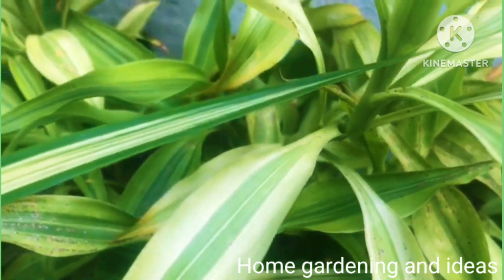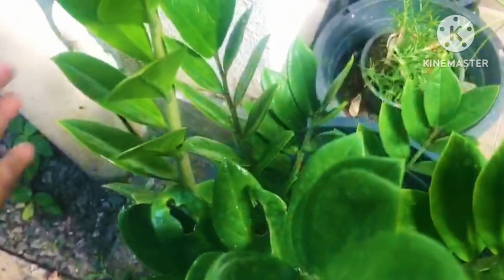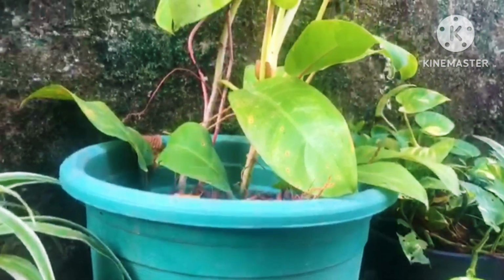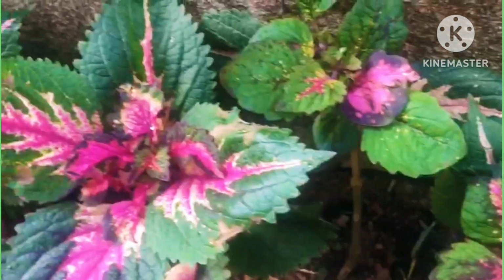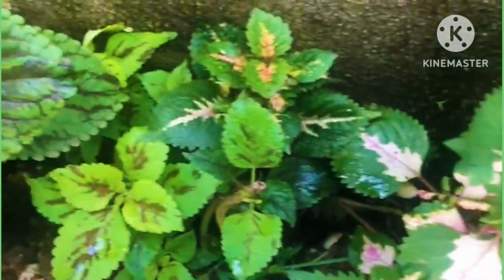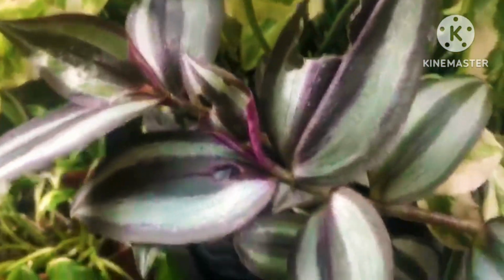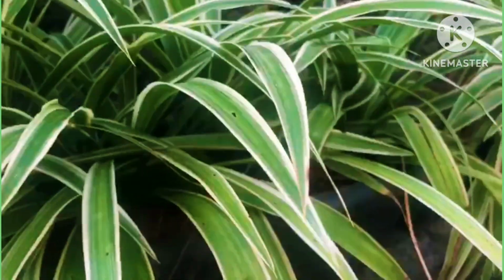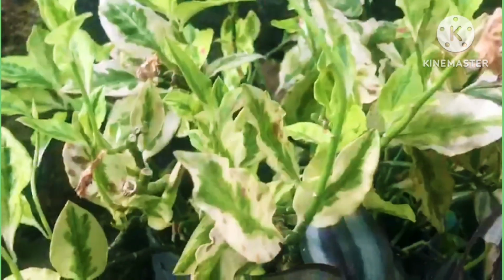7 Best plants for Beginners / Plant ideas for beginners/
About 7 Best plants for Beginners / Plant ideas for beginners/